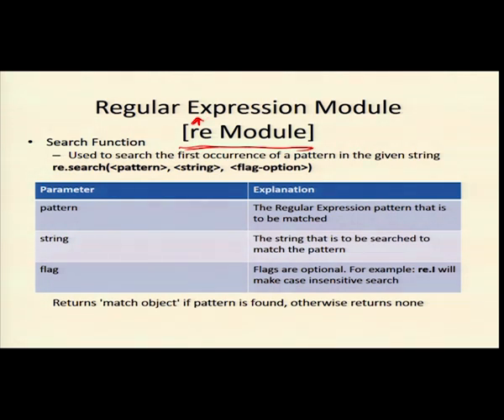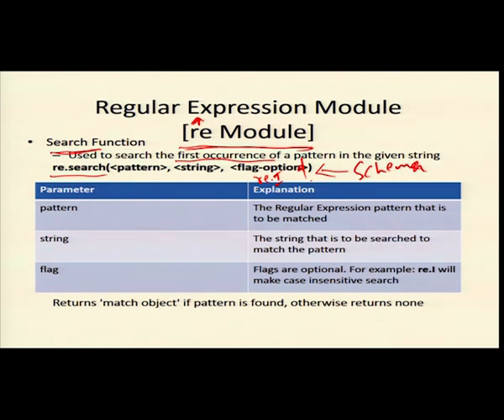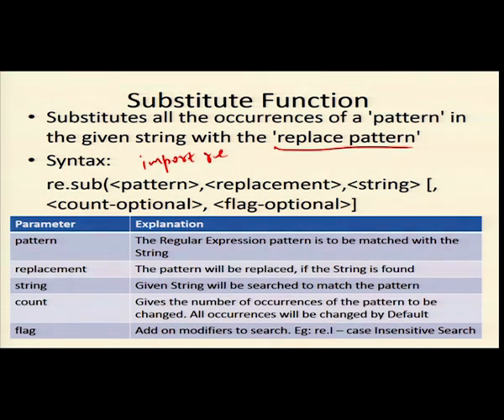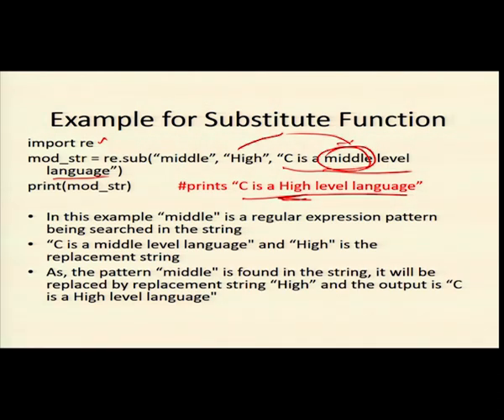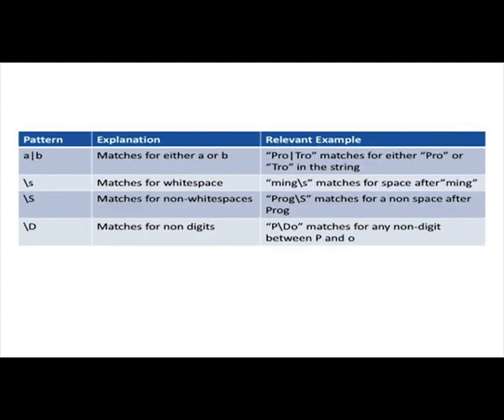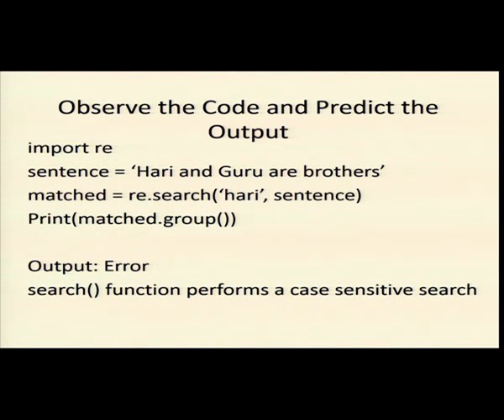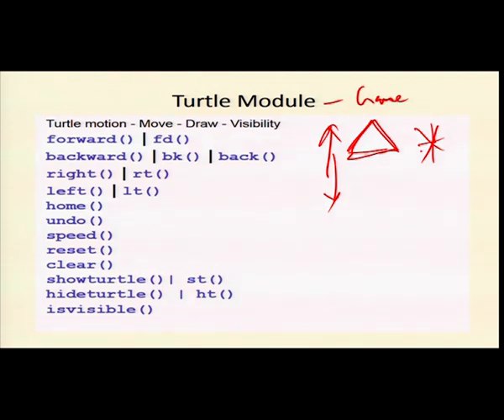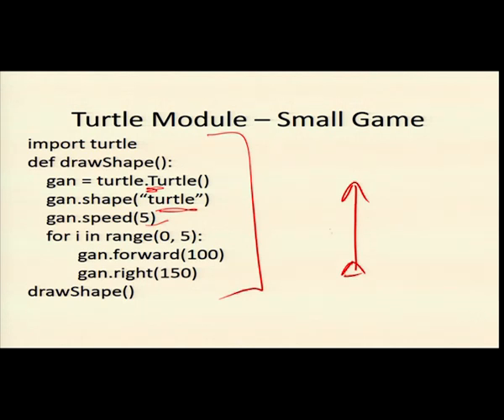Regular Expression Module